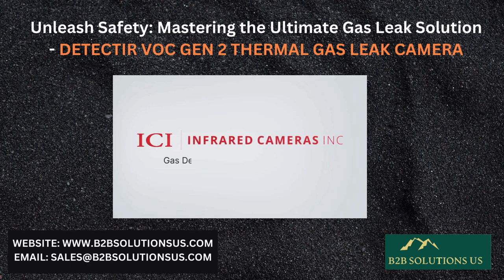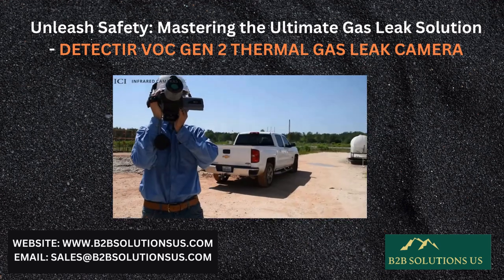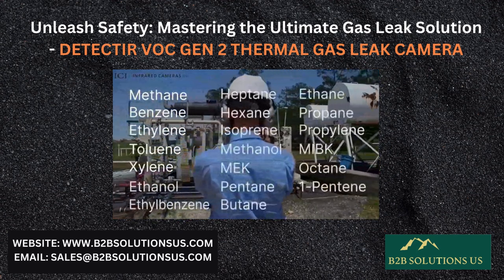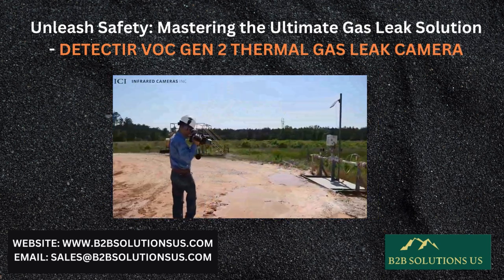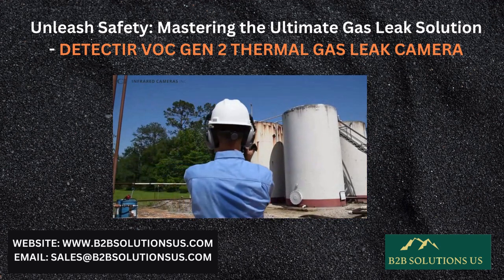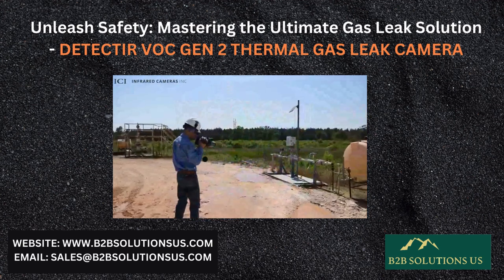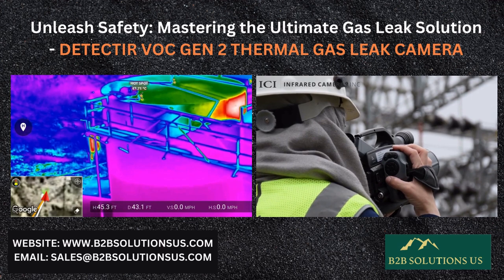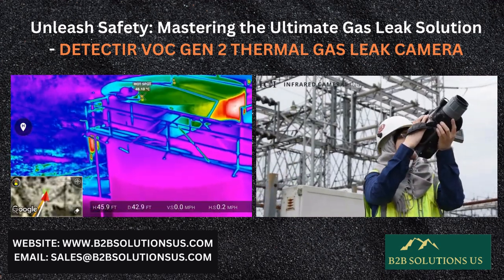Unleash Safety: Mastering The Ultimate Gas Leak Solution. DetectIR VOC Gen 2 Thermal Gas Leak Camera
The Gas DetectIR V O C  GEN 2 stands out for its exceptional gas leak detection capabilities, setting a high standard in the industry. Rigorous laboratory testing has confirmed its remarkable ability to identify and detect a wide range of gases, surpassing 18 varieties, among them Methane and various other organic gases.